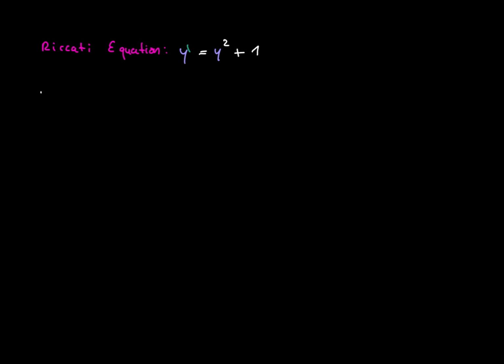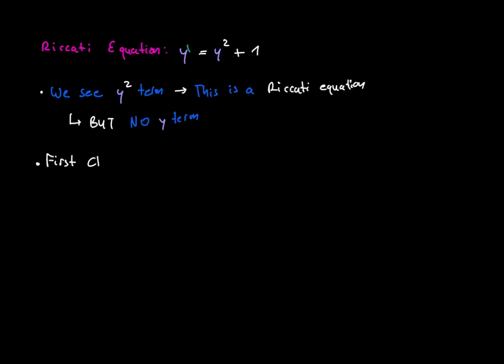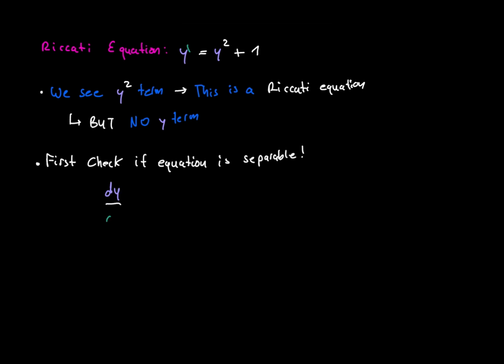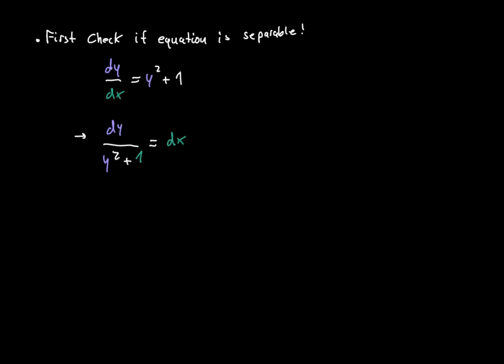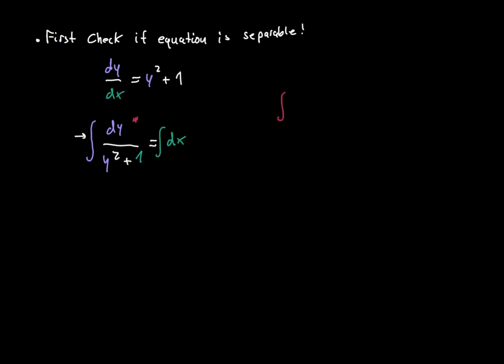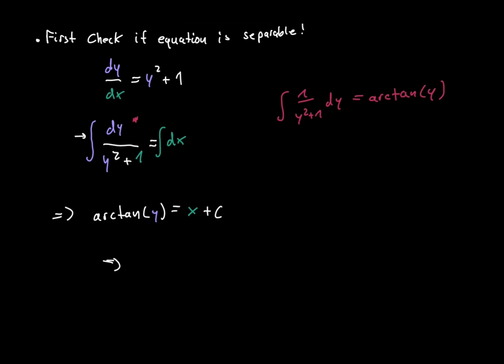Riccati Equation That Is Separable (arctan Trick) | Riccati Equation Playlist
In this episode, Prof. Happy Strawberry from the F.I.T. Department of Mathematics solves the differential equation:

y′ = y² + 1

We recognize the y^2 term, so this is a Riccati equation. But before using advanced methods, we check something important:
👉 Can it be solved by separation of variables?

Rewriting the equation shows that it is indeed separable:

dy / (y² + 1) = dx

Now we integrate both sides. A key result appears:

* The integral of 1 / (y^2 + 1) is arctan(y)

So we obtain:

arctan(y) = x + C

Now solve for y by applying the tangent function:

y = tan(x + C)

👉 Key idea: Even if an equation looks like a Riccati equation, always check if it is separable first , it can save a lot of work.

I recommend you to check my playlists on multivariate calculus.